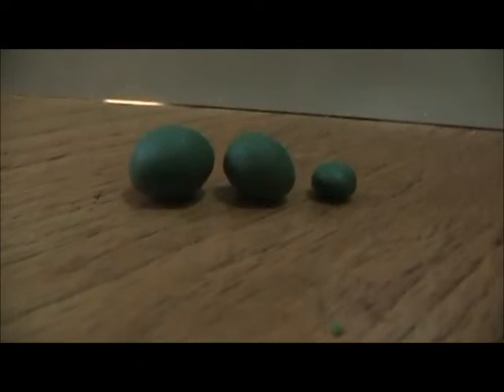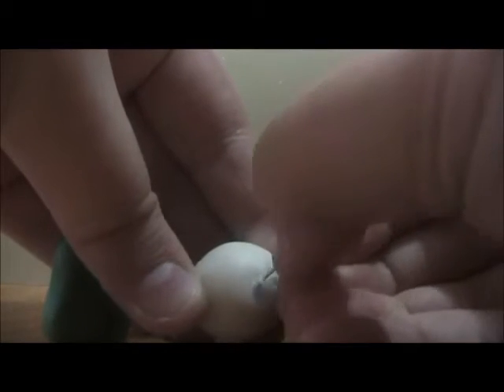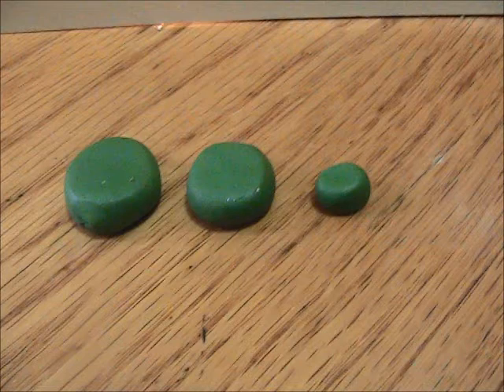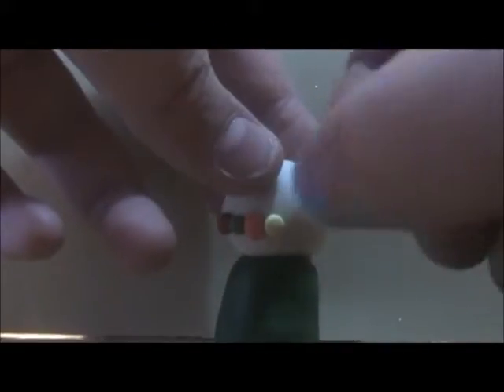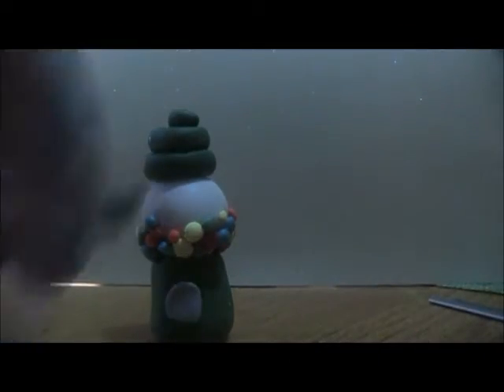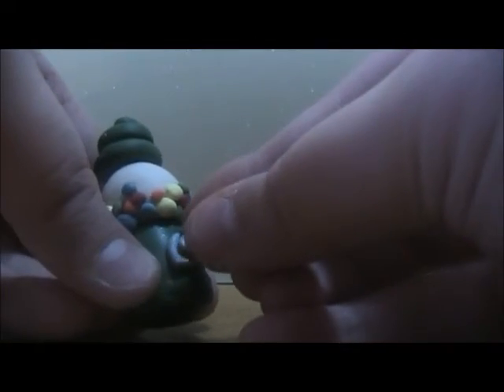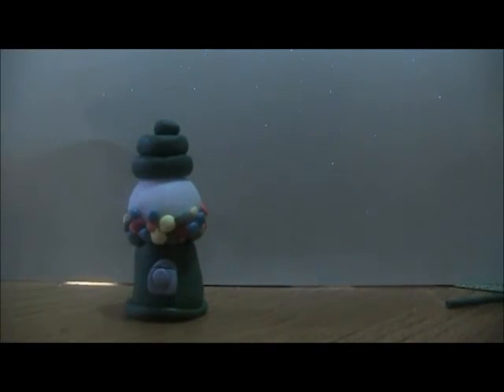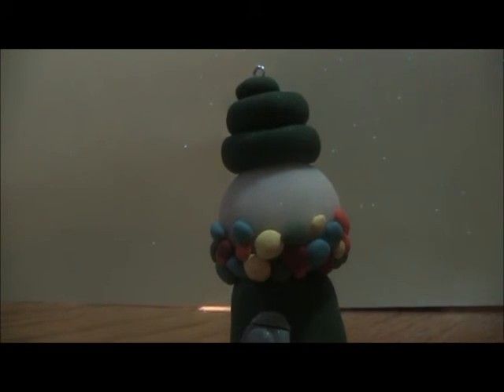Polymer clay Gumball machine!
:D if you make this, please leave a video responce!